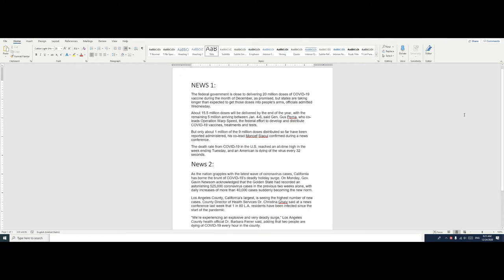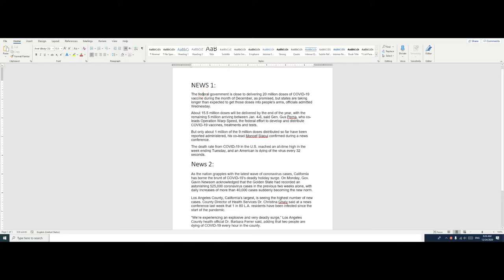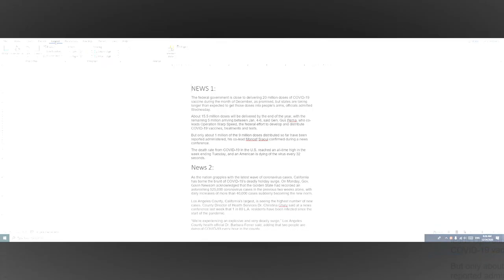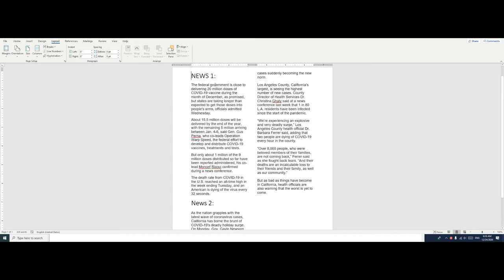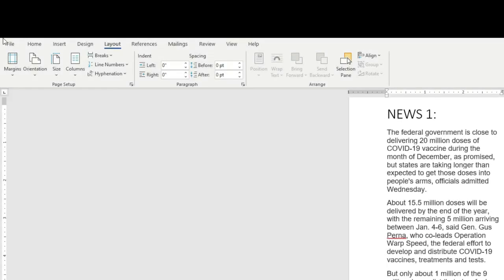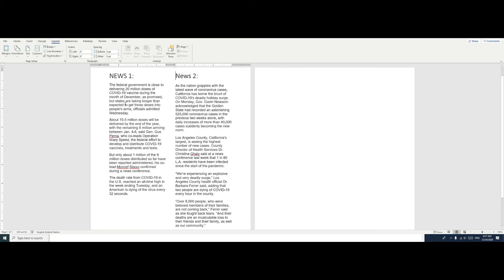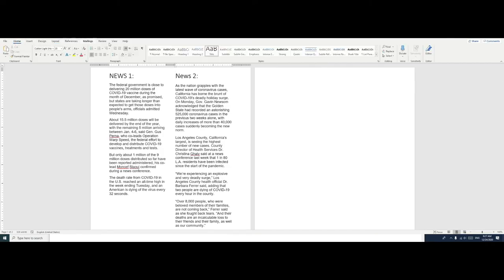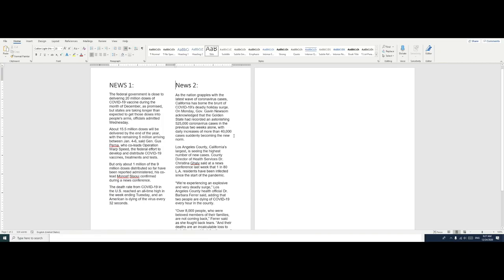MS Word Columns | Independent Columns